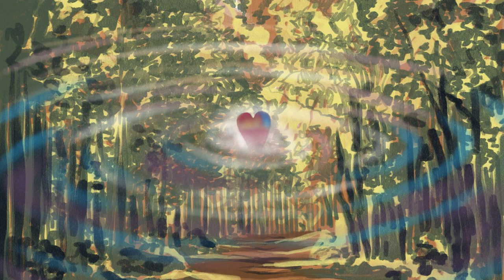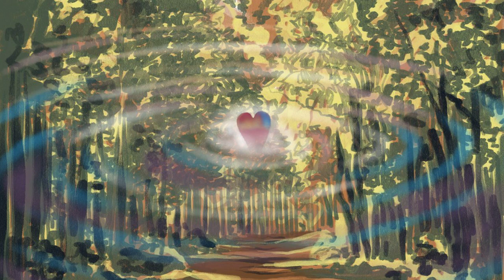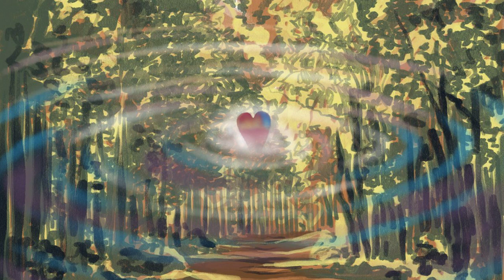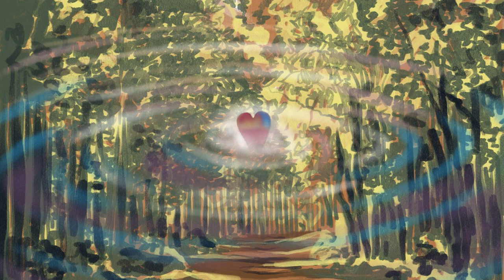Father's Day Mettā